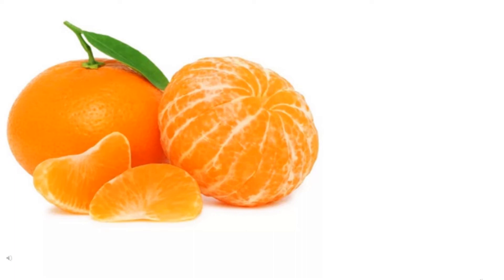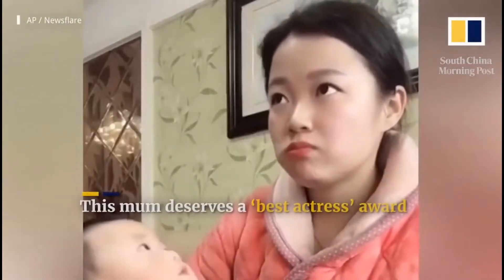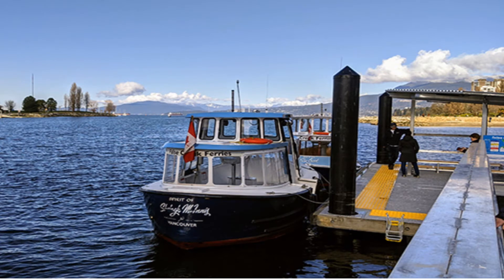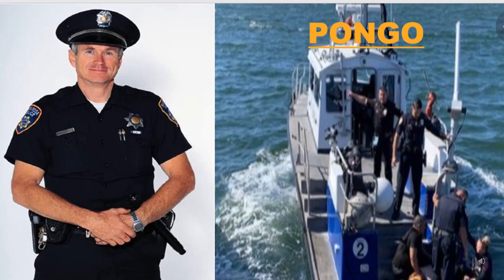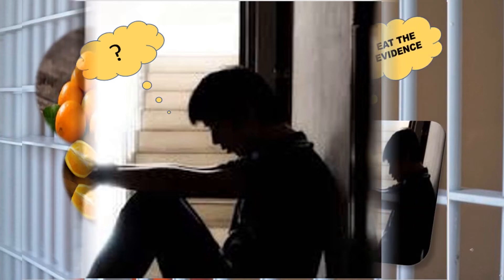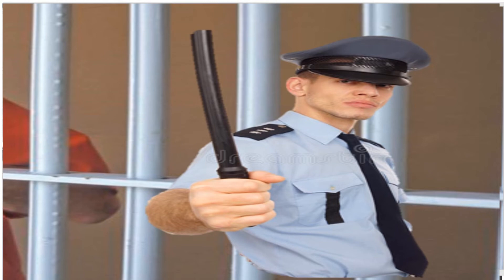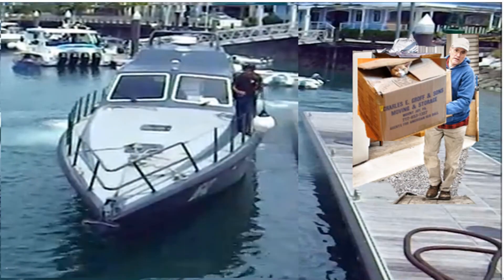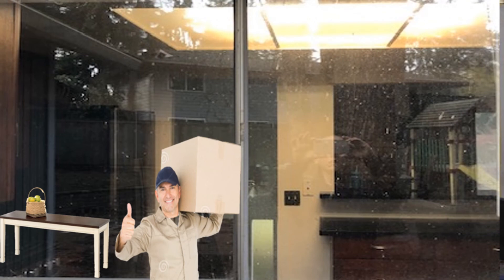UNIT 4 SEVENTEEN ORANGES